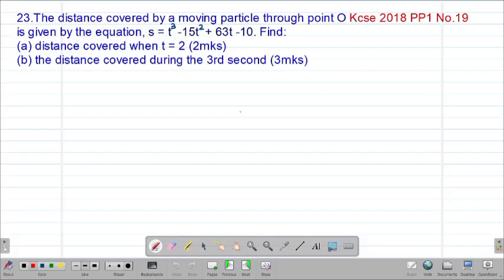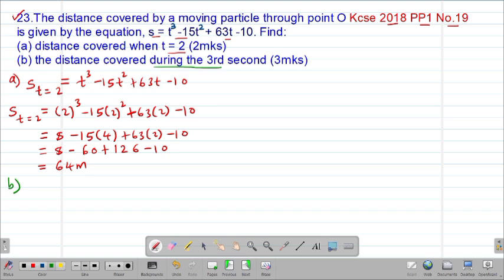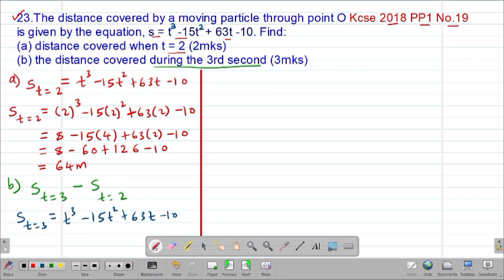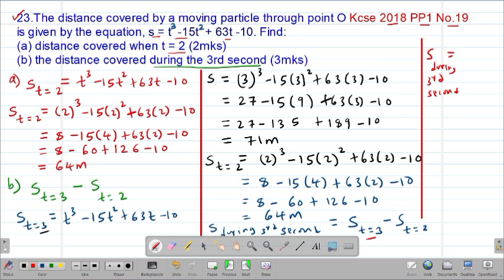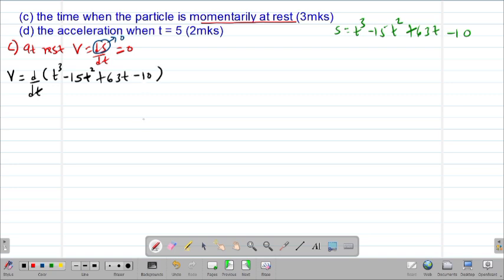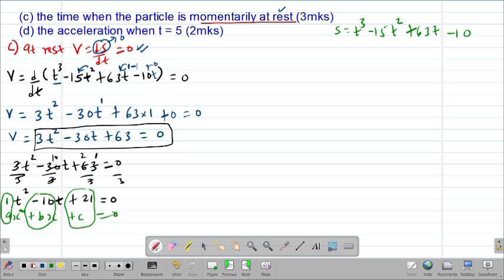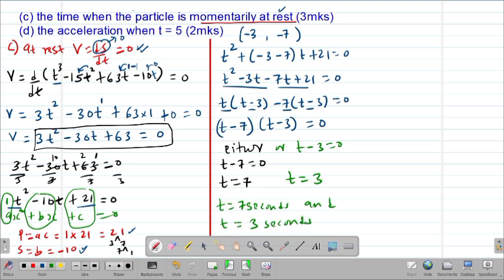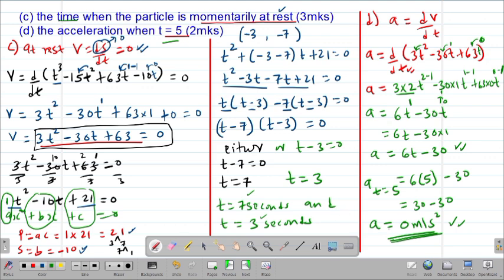MATH: FORM4: DIFFERENTIATION: LESSON 16 (KCSE 2018 PP1 NO. 19)